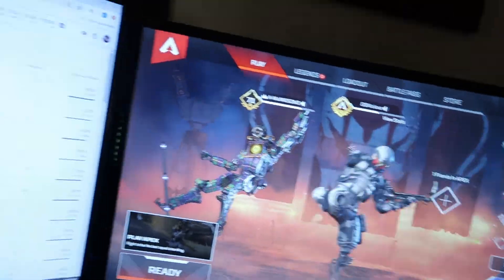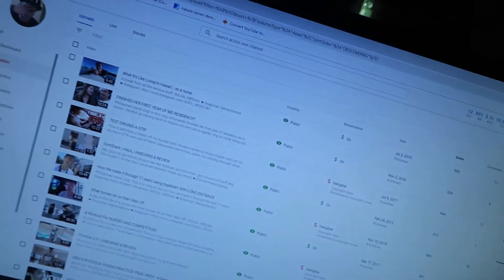What is NURSING INFORMATICS? How to become a Nurse Informaticist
A video on me explaining what nursing informatics is. It's a new hot job field.

Camera Equipment I use:
►Canon 70D
►Canon 7D
►Canon 10-20 f/3.5-4.5
►Sigma 50mm f/1.4
►Canon G7X MKII
►DJI Mavic Air

I can do all things through Christ who strengthens me -Philippians 4:13